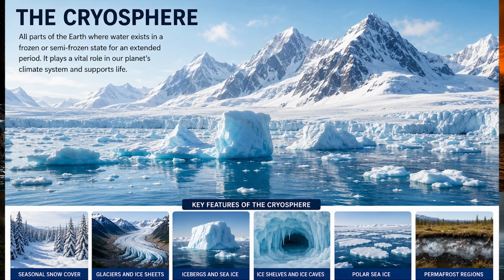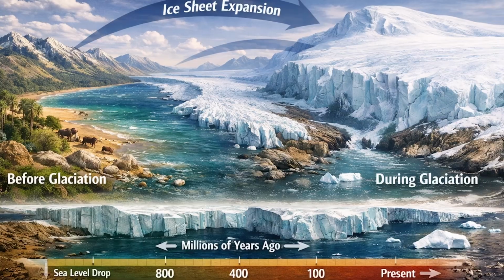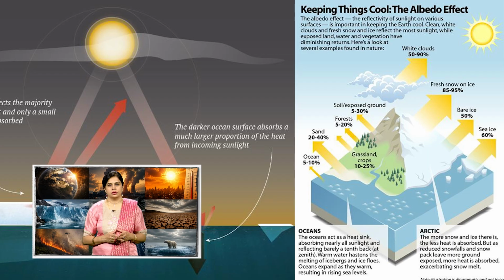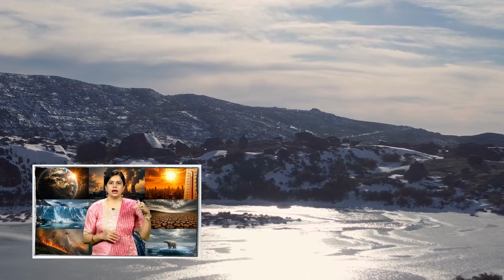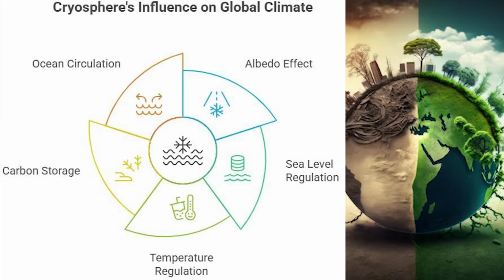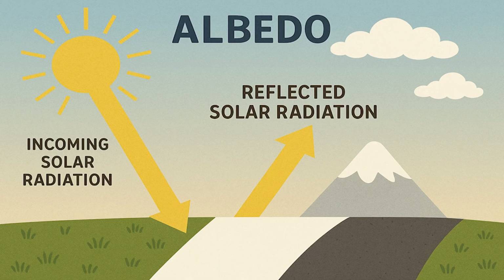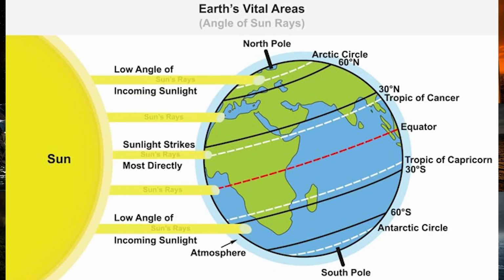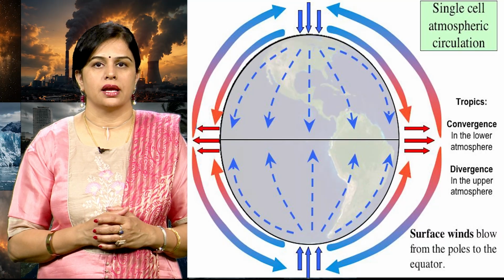Cryosphere PART 1